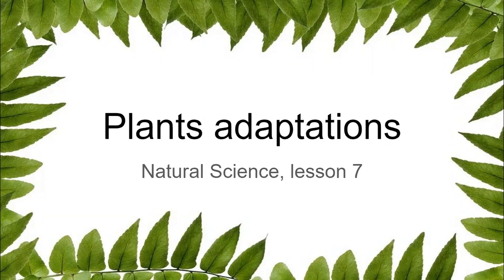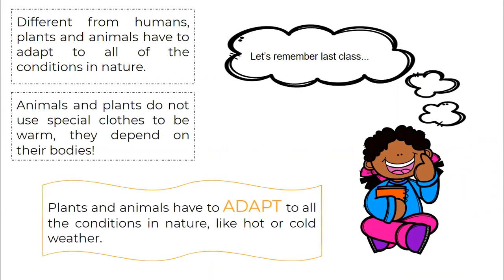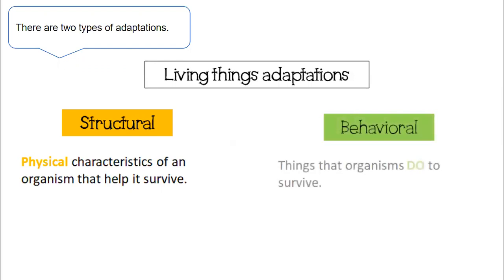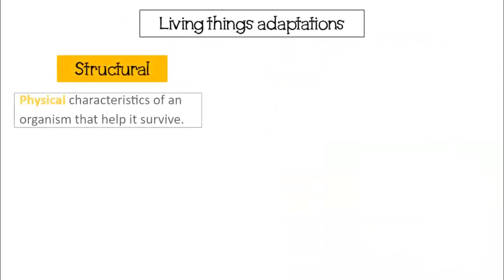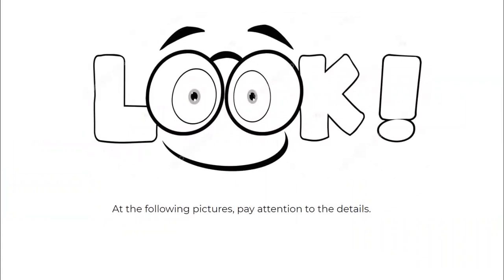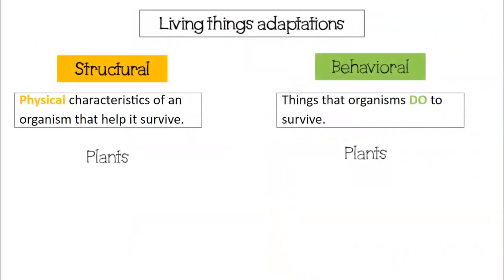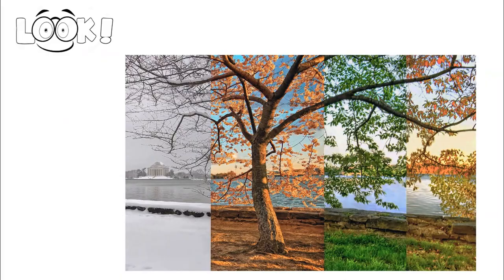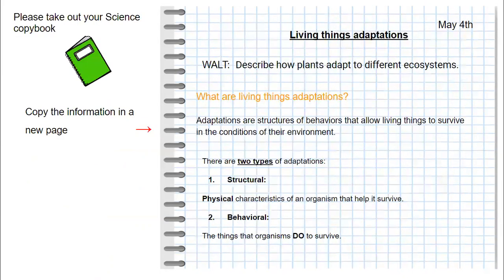Lesson 7 Plants adaptations